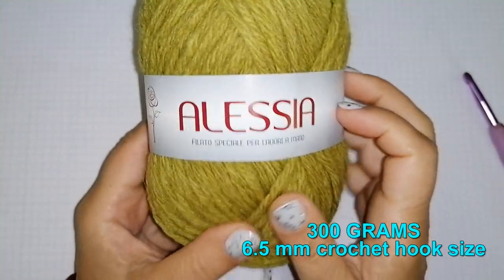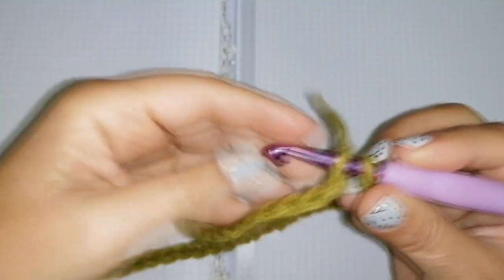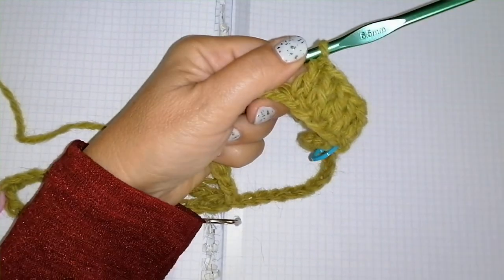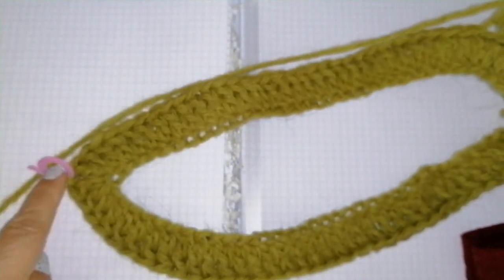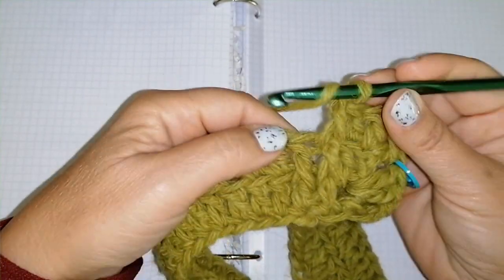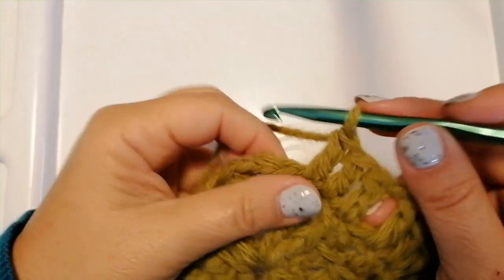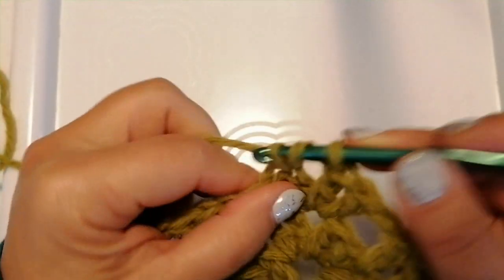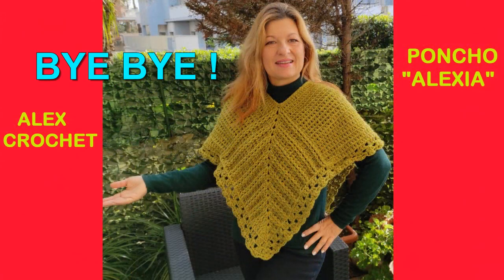CROCHET PONCHO "ALEXIA" EASY TUTORIAL FROM BABY TO ADULT SIZE Alex Crochet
SUGGESTED BULKY YARN ALESSIA
ROLLING YARN HOLDER

This crochet pattern is designed by me, ALEX CROCHET. I design crochet patterns & share them with the world by publishing them on YOUTUBE. Finally, all my crochet patterns are made from my own ideas & inspiration As a result of my creativity.
All my crochet patterns can be used to produce & sell handmade, however you are required to let ALEX CROCHET know & credit ALEX CROCHET as the designer. Finally, you can not resell the pattern as your own.